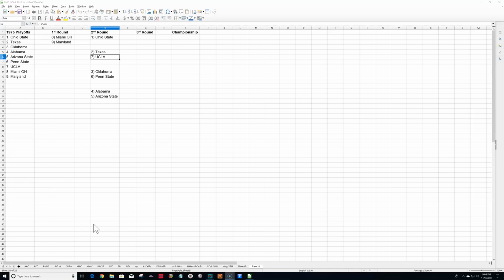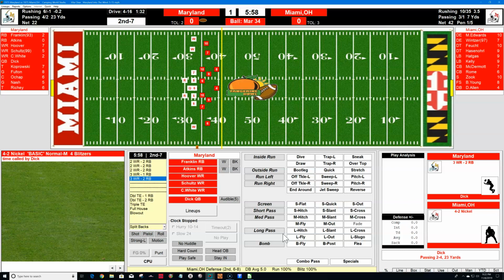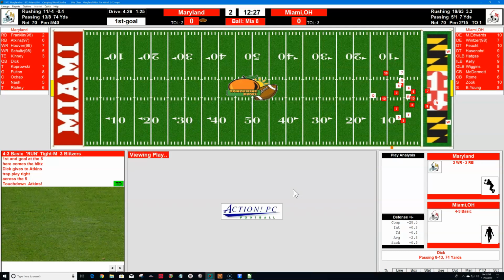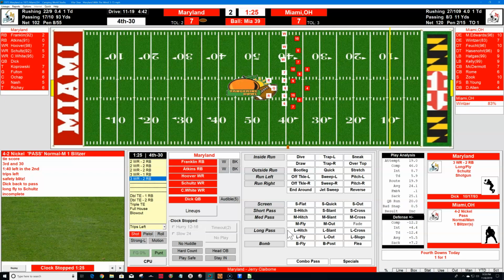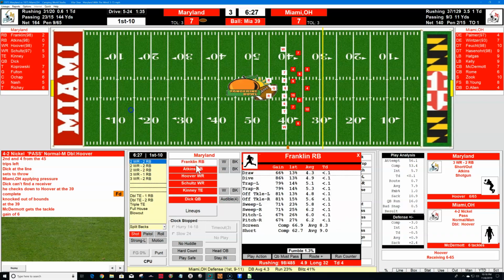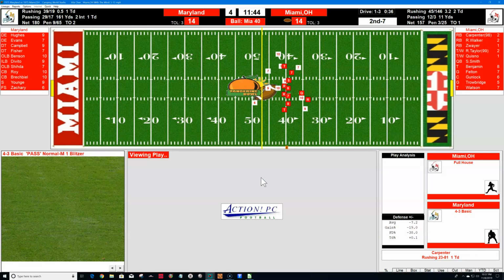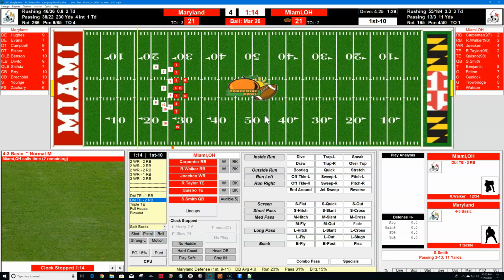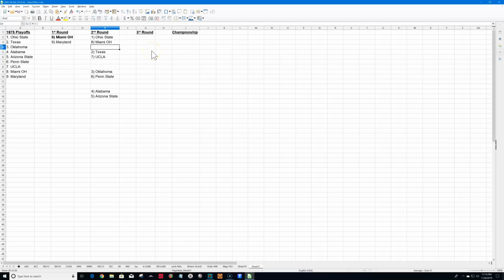1975 CFP Playoff: Game 1) Maryland VS. Miami OH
The 1st round game that will send either the Terps or the Redskins to the next round!  Who will come out on top?